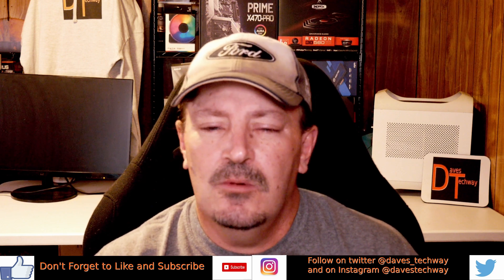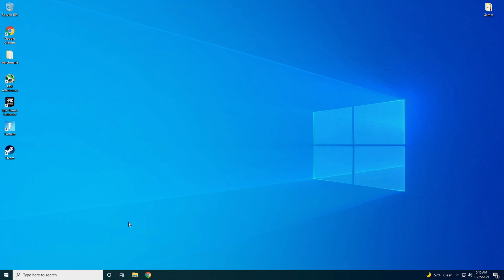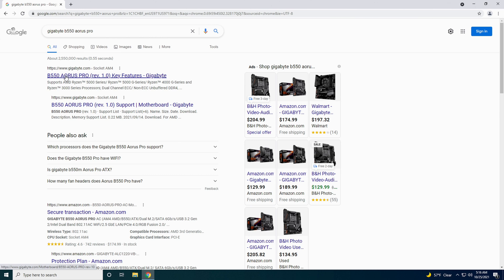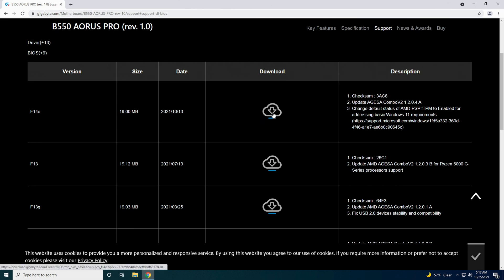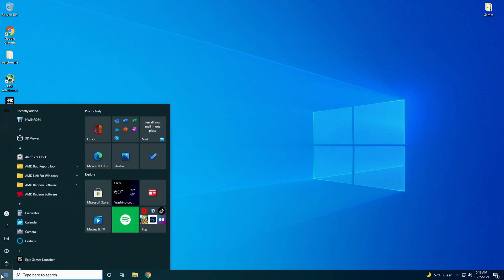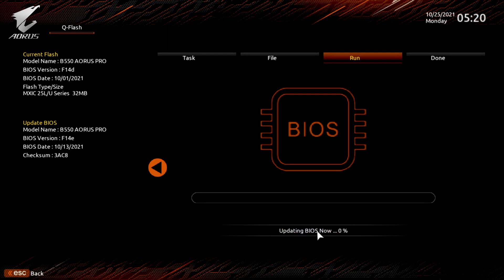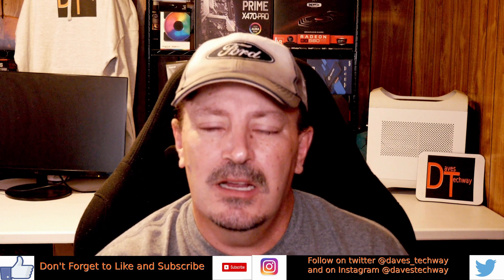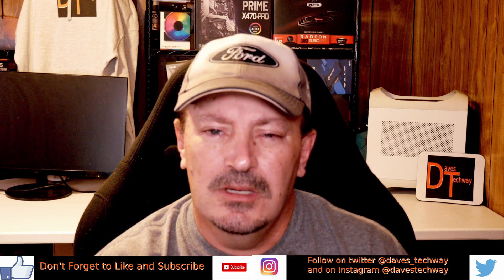BIOS Update on the Gigabyte B550 Aorus Pro Motherboard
BIOS Update  on the Gigabyte B550 Aorus Pro Motherboard. In this video we will be showing How to update the  BIOS  on the Gigabyte B550 Aorus Pro Motherboard